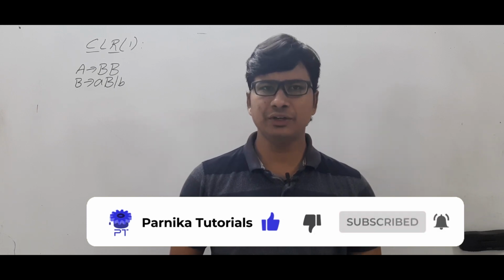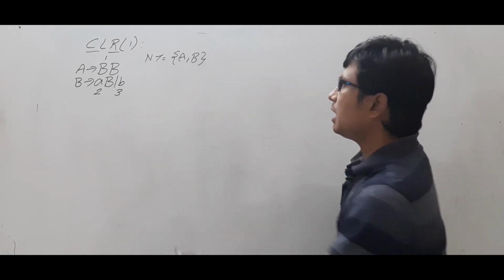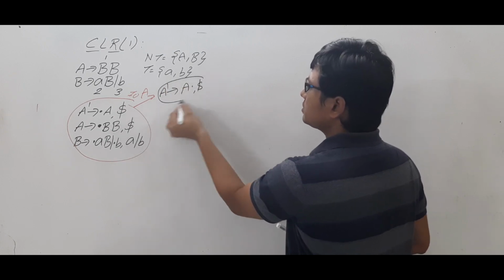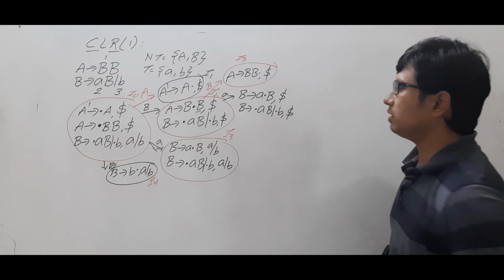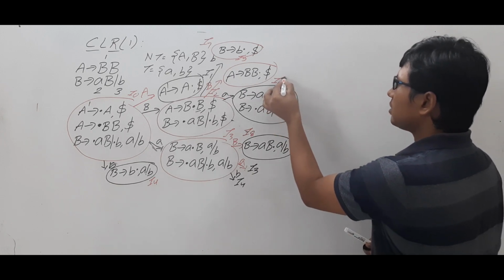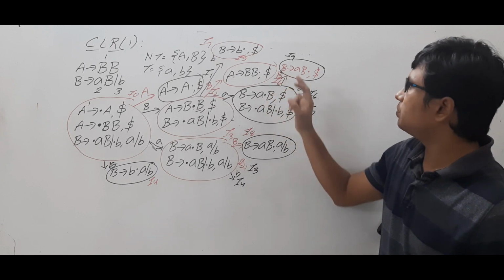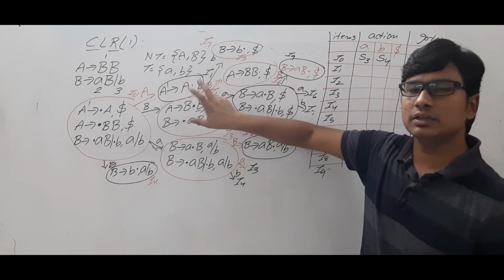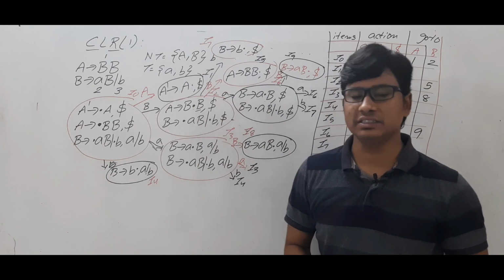L 36: CLR(1) PARSER | HOW TO CONSTRUCT CLR(1) PARSING TABLE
In this video, I have discussed how to construct CLR(1) parser.
introduction to LR(1) items: 1:30
LR(1) items construction: 3:40
CLR(1) parsing table: 18:15